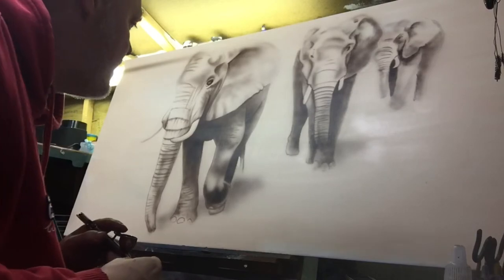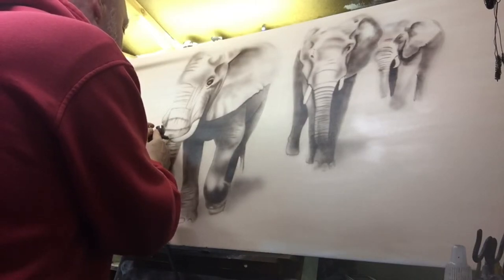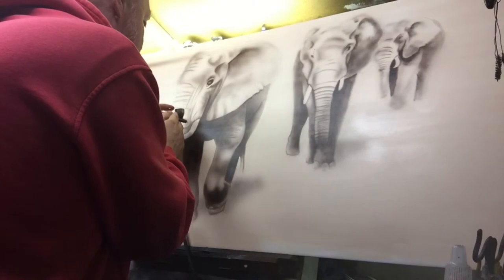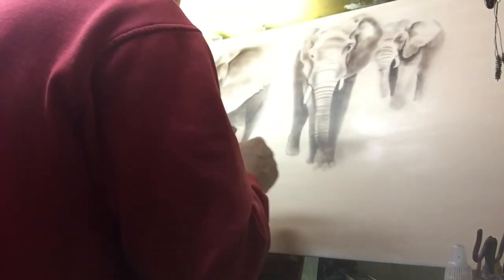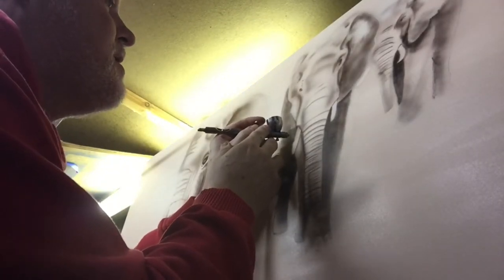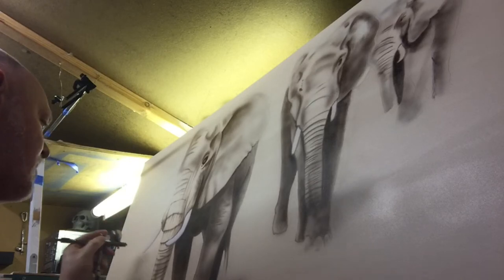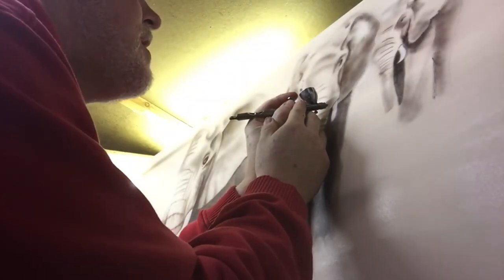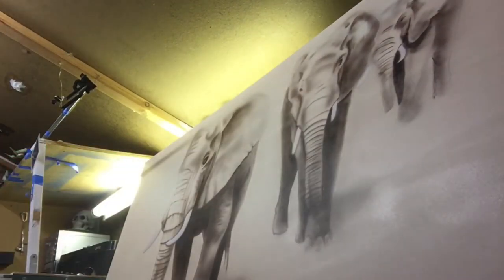Airbrushing elephants on a big board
here i am painting on a plasterboard ceiling tile. i do literally  paint on anything . please enjoy